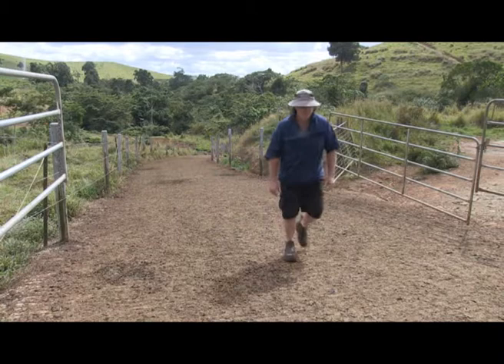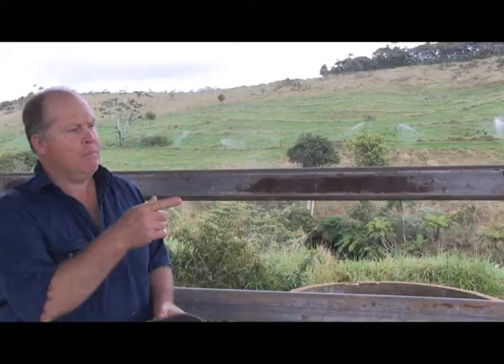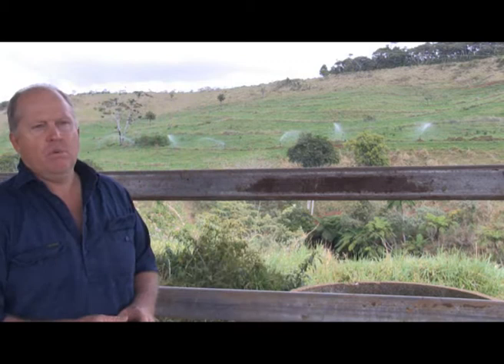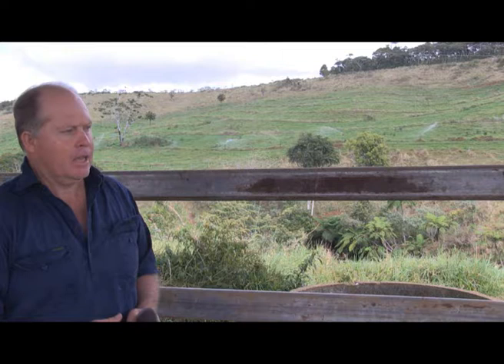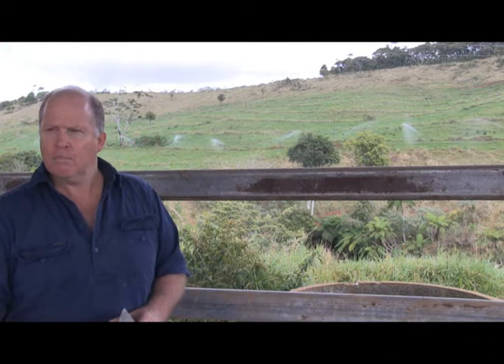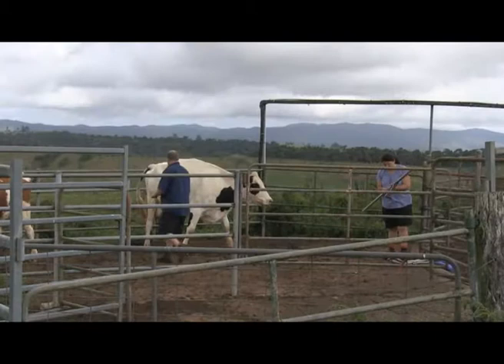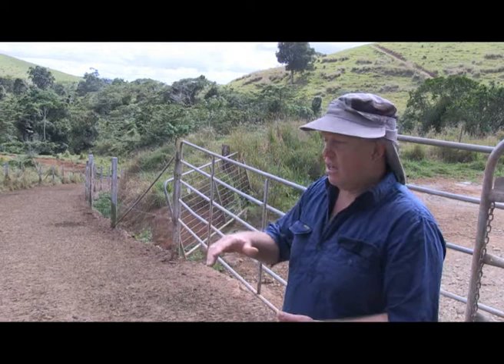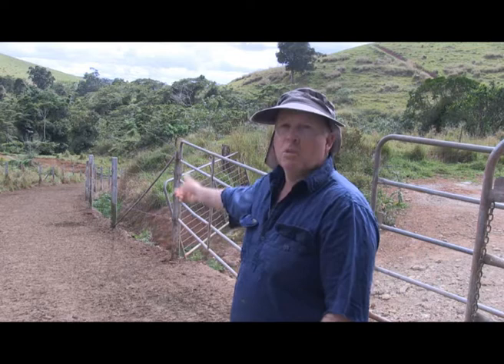Paul Newland explains his Reef Rescue grant work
Paul Newland explains Reef Rescue work conducted at his farm.